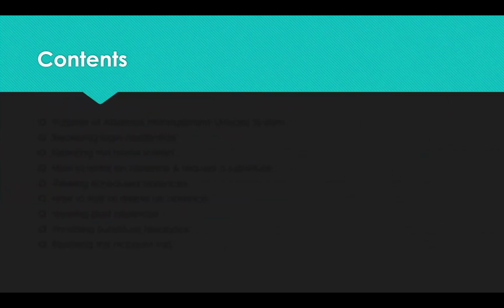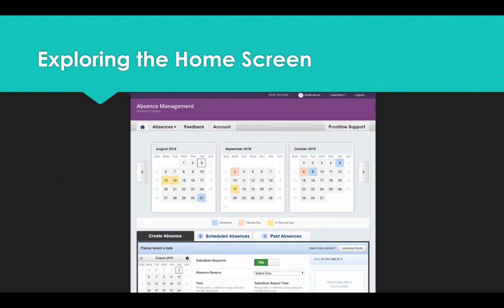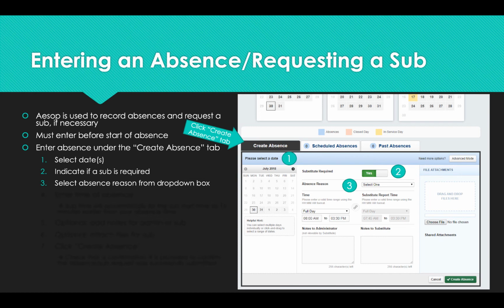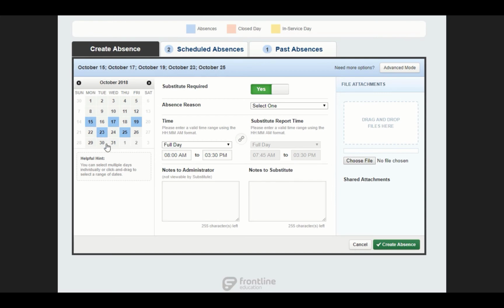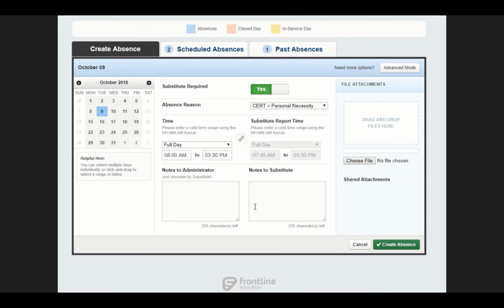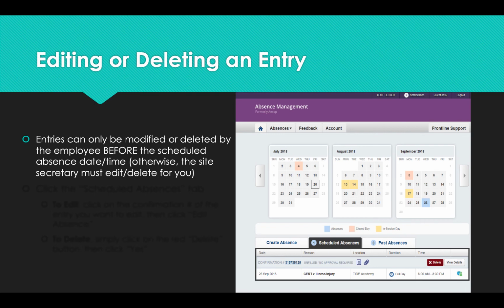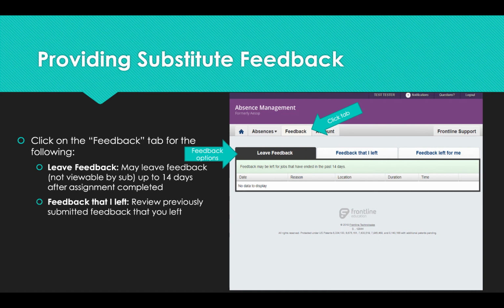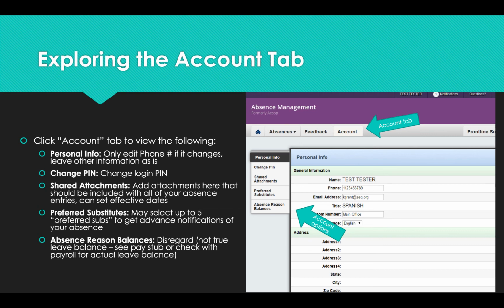AESOP | Absence Management (2020 and earlier)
Learn how to create and manage absences.  Included is information about how to request a substitute.